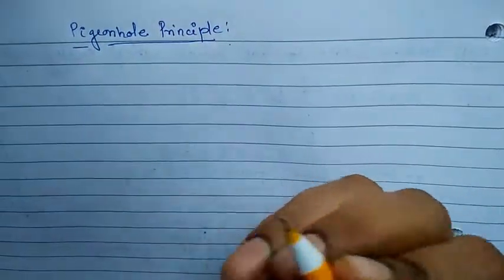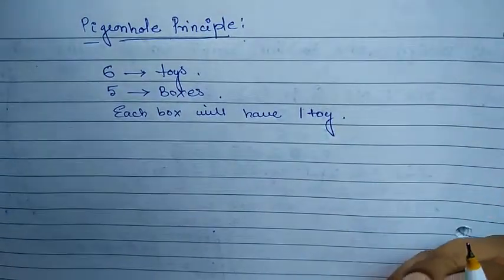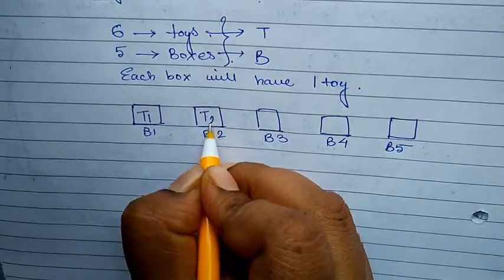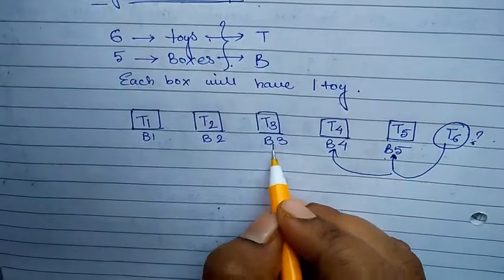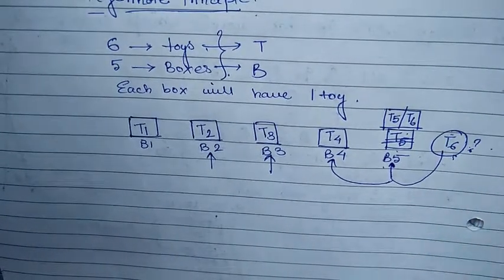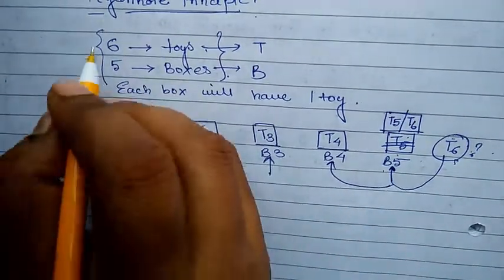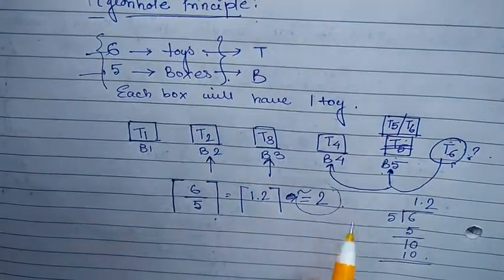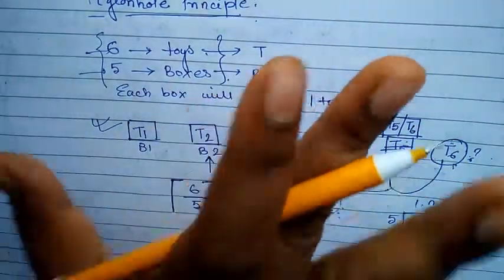Pigeonhole principle - Automata Theory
One of the important principles in Automata Theory is the Pigeon Hole concept. Get a quick understanding of the topic.